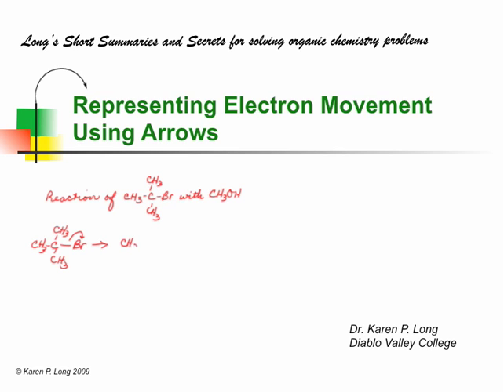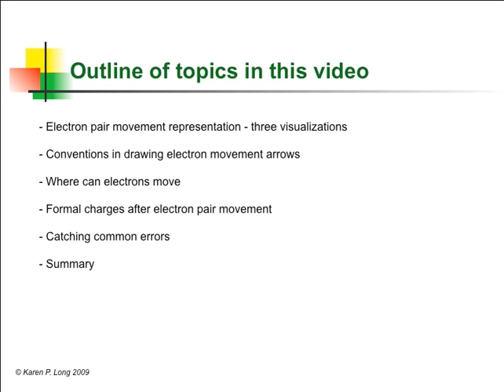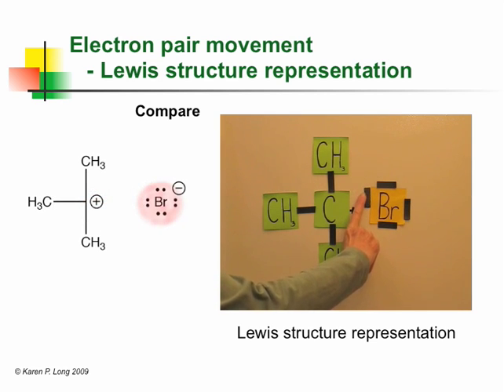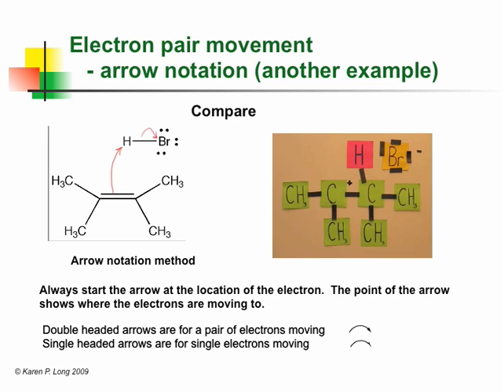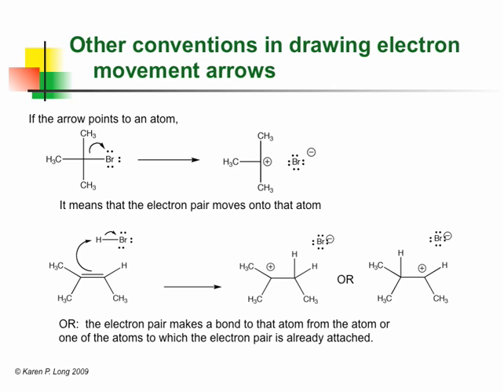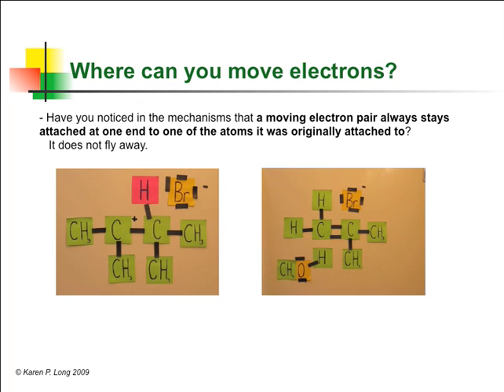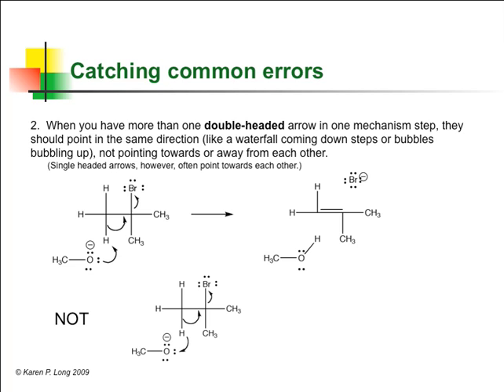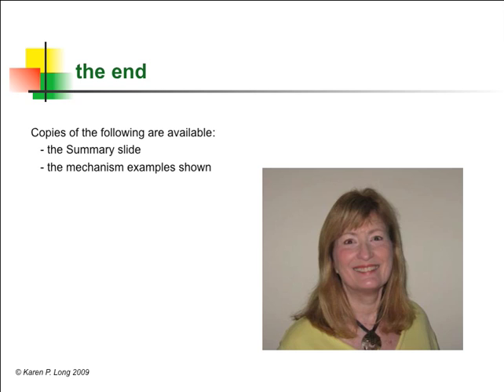Electron Movement Using Curved Arrows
Visualizing what the curved arrows mean in organic chemistry reaction mechanisms.  Includes conventions that may not have been explained and secrets of how to avoid mistakes. No knowledge of how specific reactions proceed is necessary.